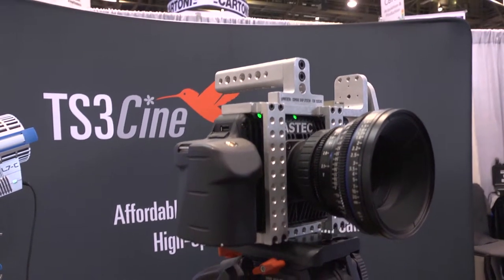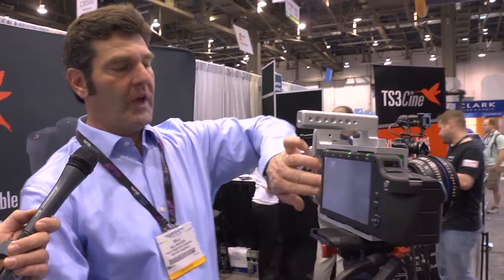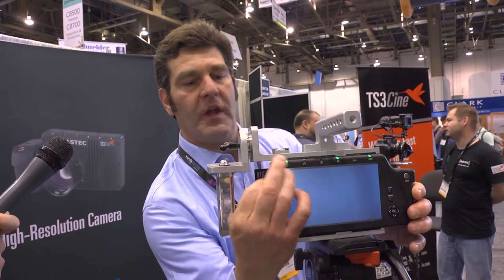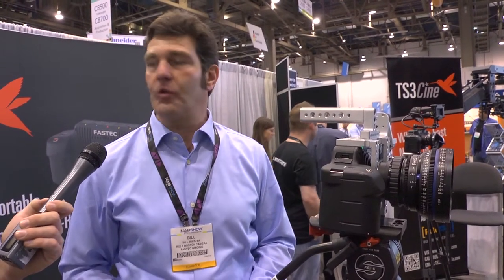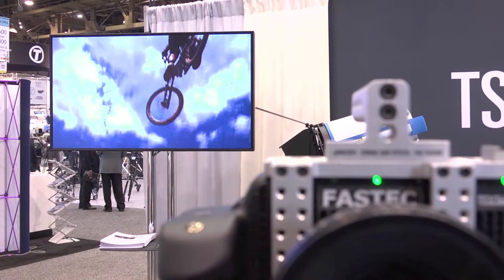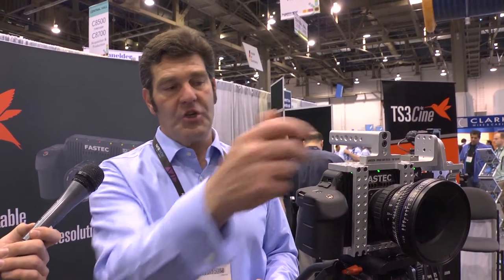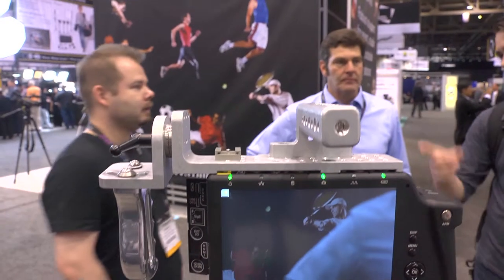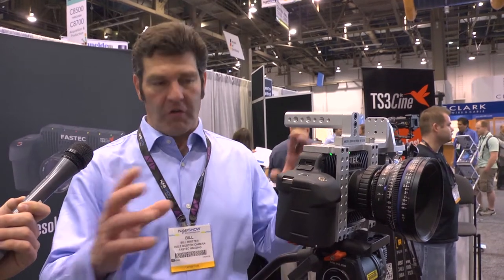Fastec TS3Cine - NAB 2012 - MagnanimousRentals.com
Bill Mintzer give us the lowdown on the TS3Cine high-speed camera.